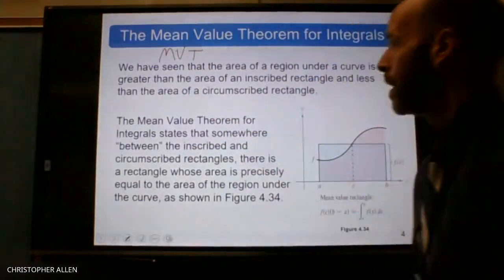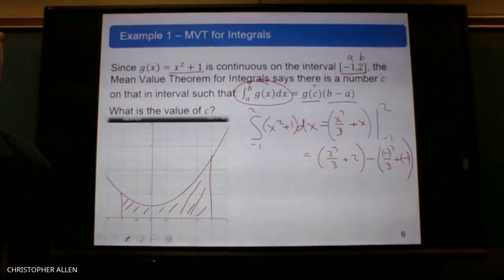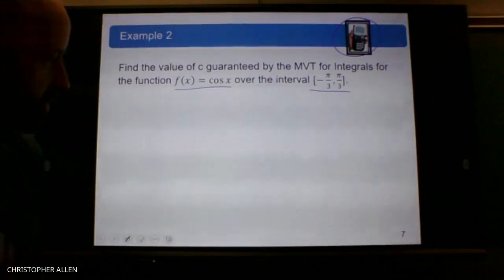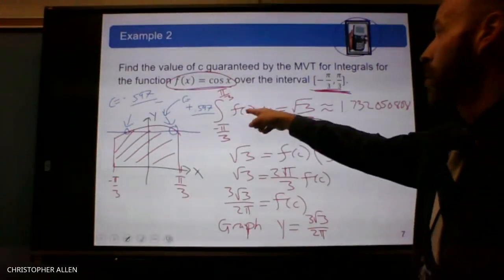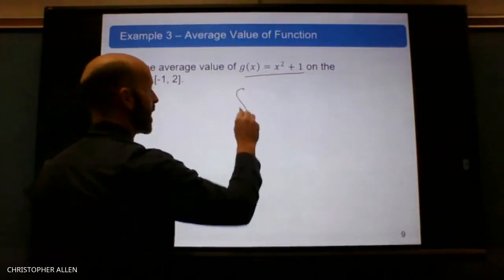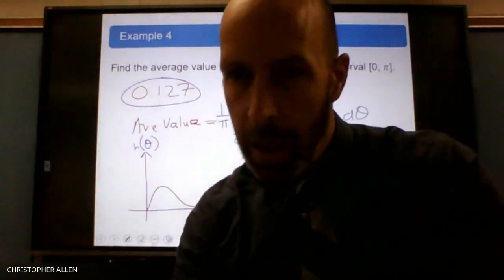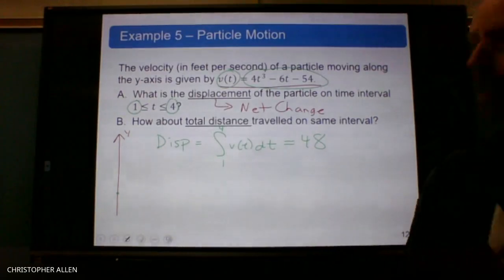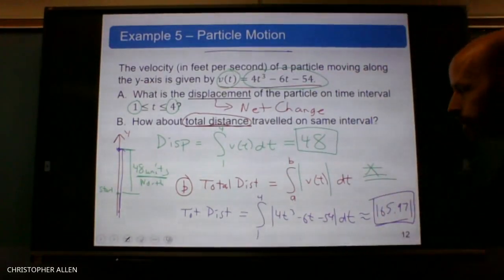4.4 FTC Day 2 (In-Class Lesson) AP Calc AB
4.4 FTC Day 2 (In-Class Lesson) AP Calc AB
MVT for Int
Ave Value of Function
Net Change Thm